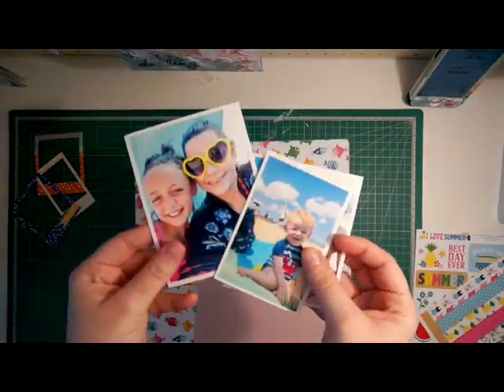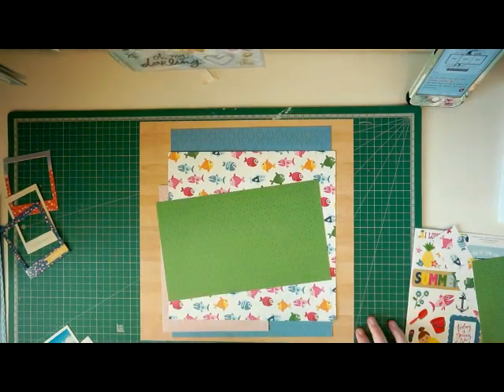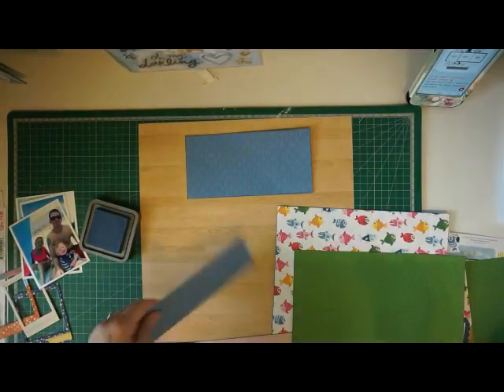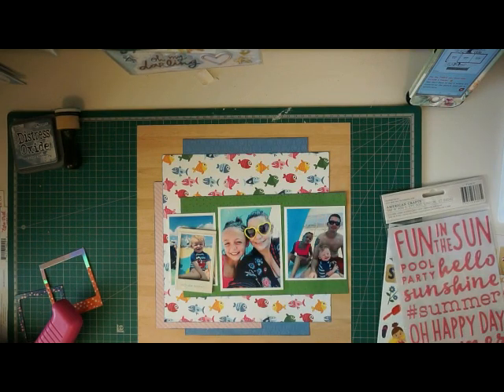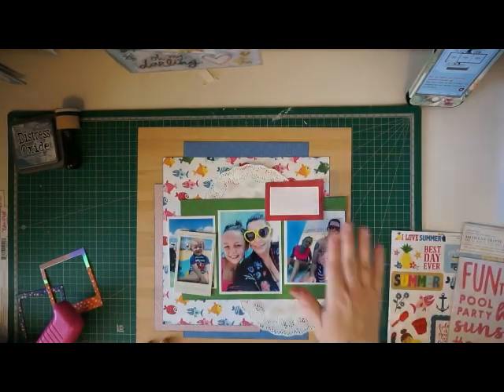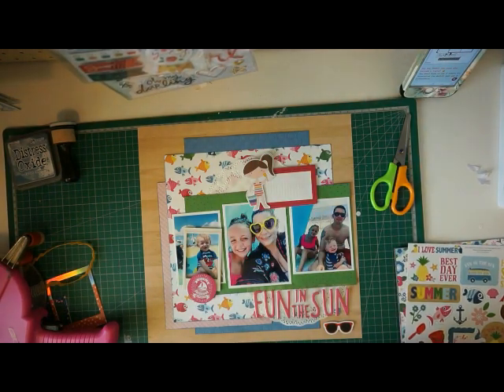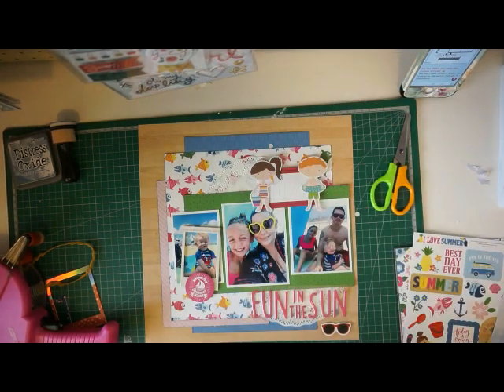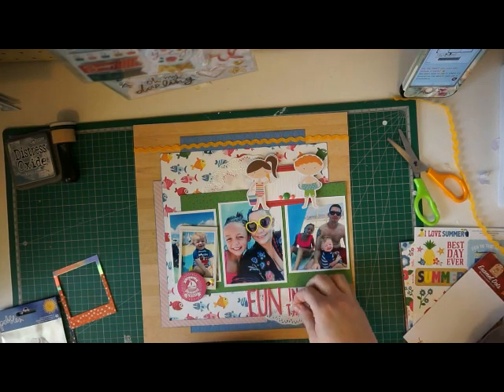"Fun In The Sun" 12x12 Scrapbook Layout Process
Hello everyone! This is my first process video and I am so excited to share it with you. It's far from perfect but I am slowly getting the hang of recording and lighting. Today I am working on a summer themed layout using Echo Park's "I Love Summer" collection. Thank you for joining me!